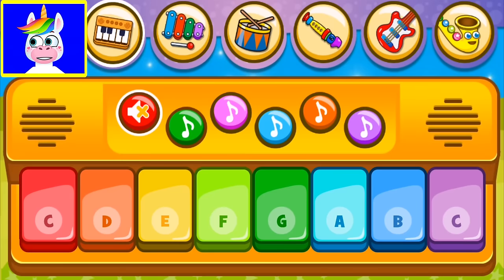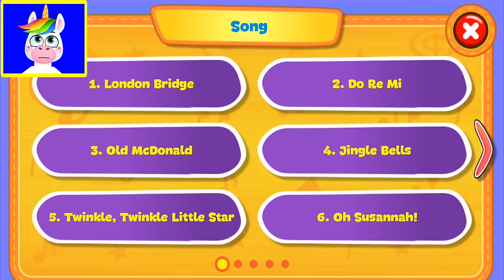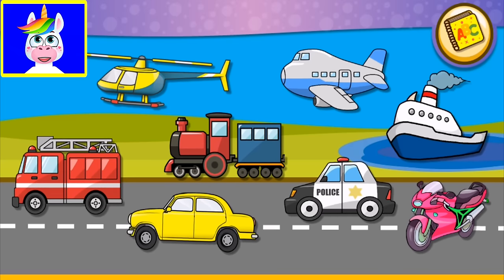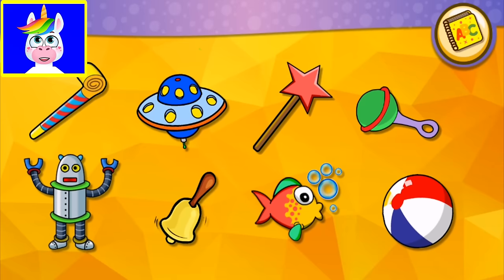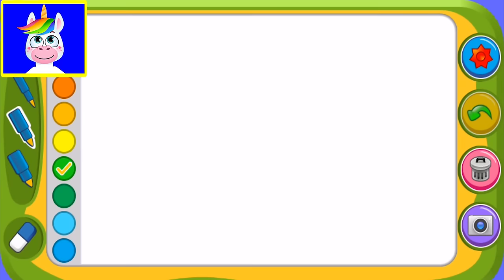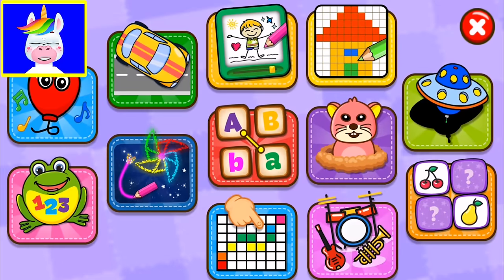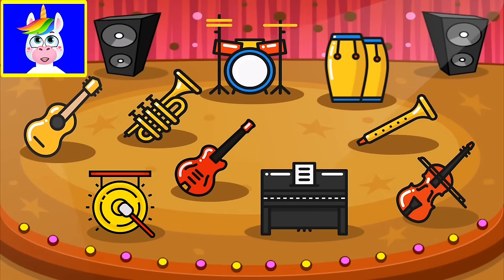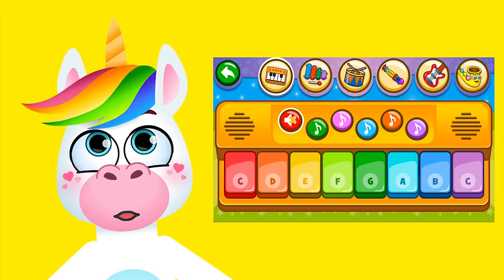PIANO KIDS MUSIC AND SONGS - Let's Play Music Game App for Preschool, Toddlers and Children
Piano kids music and songs game for toddlers, kindergarten, and children at preschool. Let's play Piano Kids Music & Songs, a free music game app for Android.

Piano Kids – Music & Songs is an app for kids and toddlers to learn to play musical instruments, songs, and develop musical skills. The game is available for free on the Google Play store. There are regular advertisements. It has 4 different game modes: Instruments, Songs, Sounds, and Play. It is an excellent game to learn the basic piano and piano songs. The additional fun games and sounds make this game excellent for kindergarten or children at preschool. Your child will improve his skills not only in music. This game helps to develop memory, concentration, imagination and creativity as well as motor skills, intellect, sensory and speech.

In the different game modes, you can find the sounds of real instruments such as a piano, xylophone, guitar, saxophone, drums, flute. Additionally, there are 30 famous songs to learn to play. The game assists you to play these popular songs. It is very intuitive and easy to play. Kiddopedia team recommends this game to play on an Android phone or tablet.

Kiddopedia channel is the right place if you are looking for educational videos for toddlers & kids at preschool age. We are also showcasing educational games and applications that are suitable for kids, preschoolers, and toddlers.